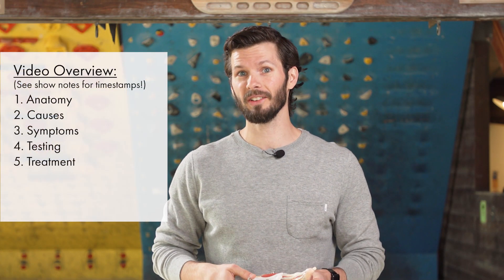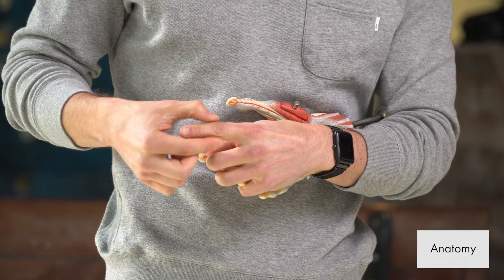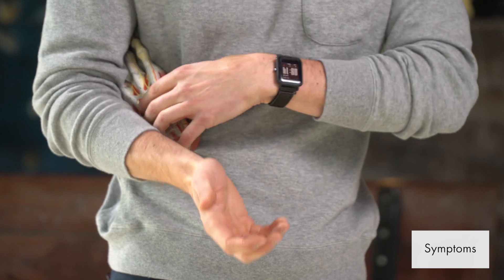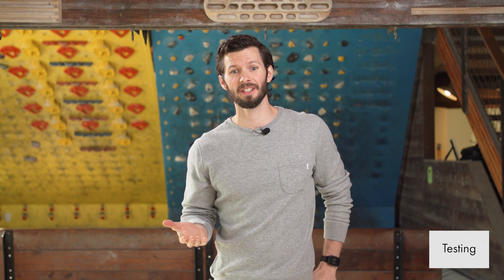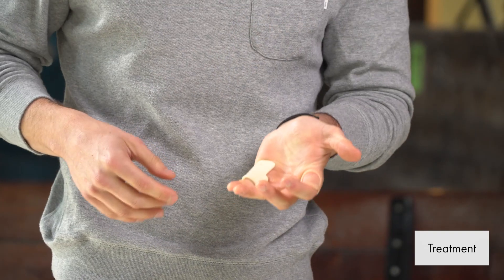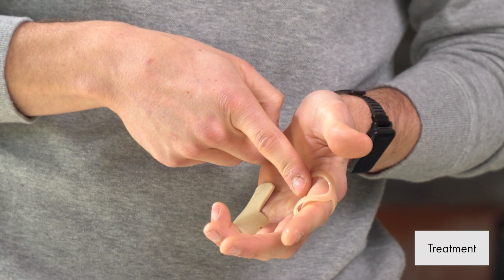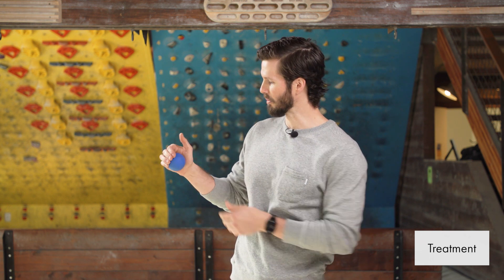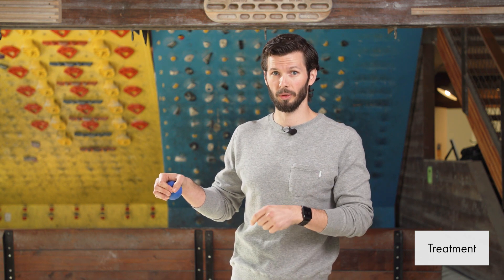What is Trigger Finger and How Do I Fix It? (Stenosing Tenosynovitis)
In this weeks video we answer a viewer question in depth regarding trigger finger (stenosing flexor tenosynovitis, but that's just word vomit so let's stick with trigger finger).

I know that this is a tricky time for everyone but I hope everyone is doing well and staying home if you can. Hopefully you can spend this time learning new things, planning your training out, learning new body weight exercises, learning to be happy and OK with calm, and are able to respect the climbing areas by not overloading them.

Now is a great time if you have any questions I will do my best to answer them or create a video or two this weekend, so please, if you do have any questions respond here or on any of the videos you are watching.

With that being said, below you'll find the time stamps and then the show notes. I hope you enjoy this weeks episode.

Video Overview (00:16)
Anatomy (00:25)
Symptoms (01:12)
Causes (01:47)
Testing (02:28)
Treatment (02:56)
Final Notes & Outro (06:14)
Outtakes (06:45)

[WHAT IS TRIGGER FINGER]
Trigger finger simply put is caused by a disparity in the size of the flexor tendons and the surrounding retinacular pulley system at the first annular pulley, the A1 pulley. The tendon will catch on the pulley as it attempts to glide through, until enough pressure is developed to allow it to jolt through, hence, "trigger finger". Keep in mind, this will be relative to the size disparity which may be correlated to how long you have been dealing with this issue. A subtle catch may be an early warning sign, whereas a hard catch may be a more chronic issue that needs to be dealt with professionally. The cause is sometimes unclear, but it is often attributed to overuse or repetitive behaviors.

Signs and symptoms for this are much more straightforward. Someone suffering from this will initially describe a painless catching, snapping, or locking of one or more of the fingers during flexion of the affected joint. This will progress to painful episodes and the person may also develop difficulty extending the fingers.

--Symptom Progression
Initial: Painless catch/snap/lock during finger flexion
Subacute - Chronic: Painful catch/snap/lock
Chronic: Difficulty extending

Other signs and symptoms may also include tenderness at the base of the finger at the MCP joint. A tender nodule may be felt near this area, and symptoms may be provoked by stretching the affected tissue into extension

[TESTING]
Testing for this is more straight forward. Simply place the hands in the palm up position and actively flex and extend the fingers. Try different ranges and angles in an attempt to make the finger catch.

If you notice that this mainly bothers you climbing but does not happen on rest days, these are likely signs of acute inflammation causing a closing of the space and the subsequent catching, which then reduces once the swelling has subsided, hence, only catching while climbing. If this is you, this may be an early sign and that means there is still a good chance to recover from this.

Finally, while it does take a fine touch, you may be able to look for nodules or differences in the tissue comparing side-to-side or joint-to-joint. To do this, place your hand over the PIP, and perform flexion and extension, while looking for any abnormalities such as catching, clicking, etc. Compare this to other fingers on the same hand as well as comparing it to the same joint on the other hand.

Oval 8 Splint
Lacrosse Ball

Train. Climb. Send. Repeat.

Written and Presented by Jason Hooper, PT, DPT, OCS, CAFS